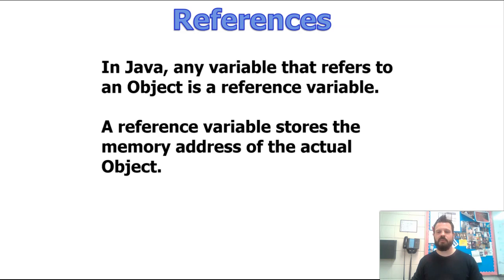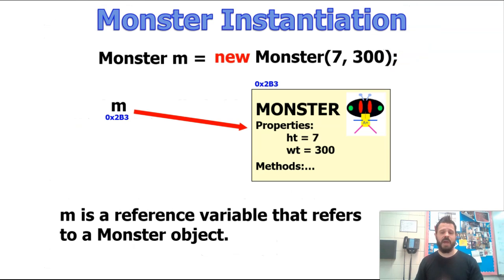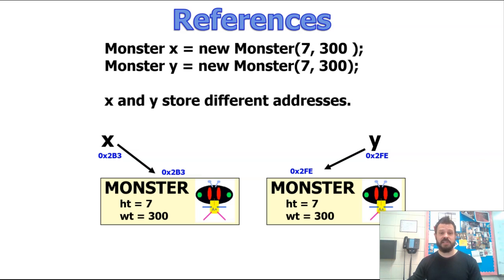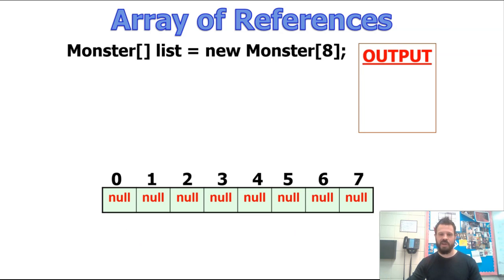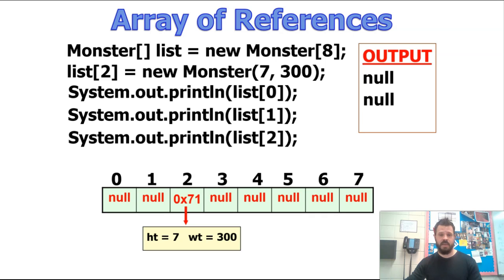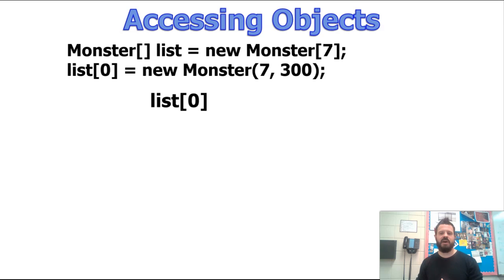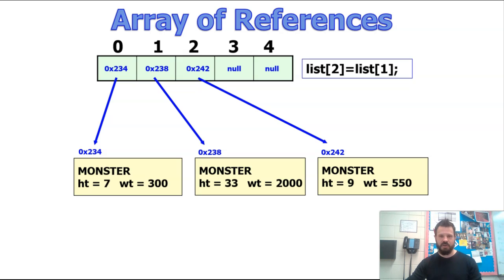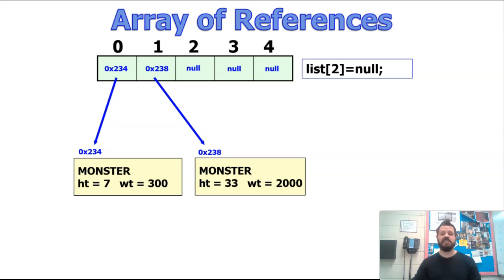AP CS Lesson 6.3 (Video)